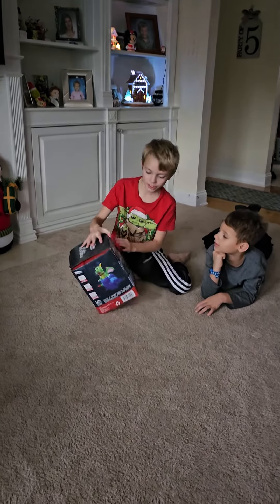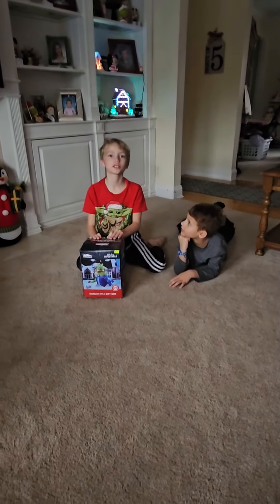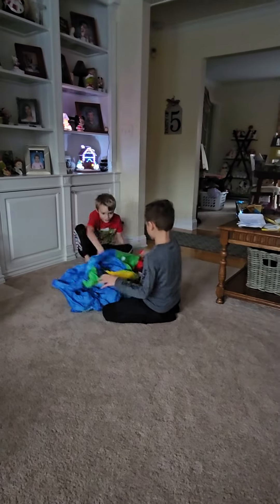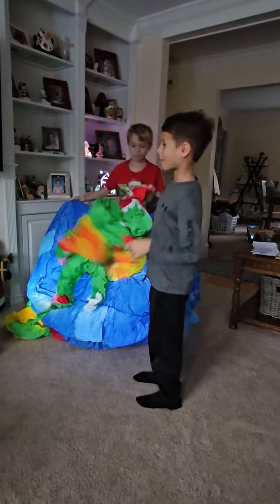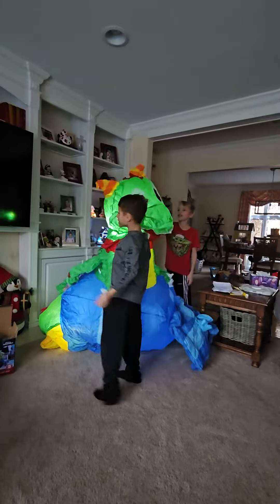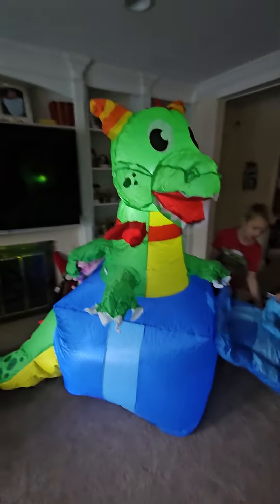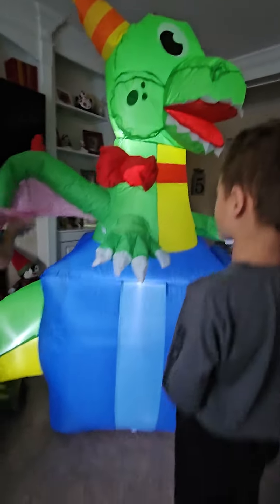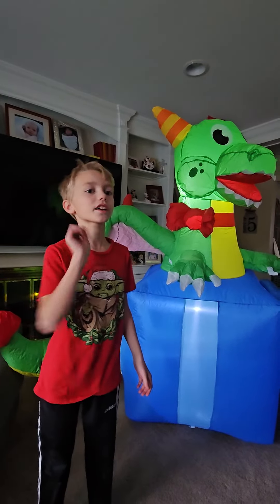Dragon Christmas Inflatable